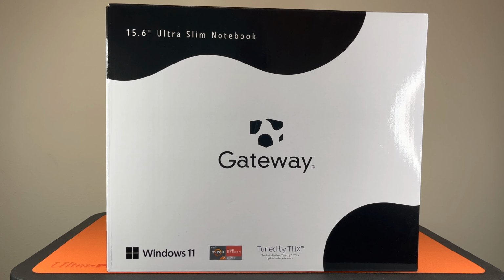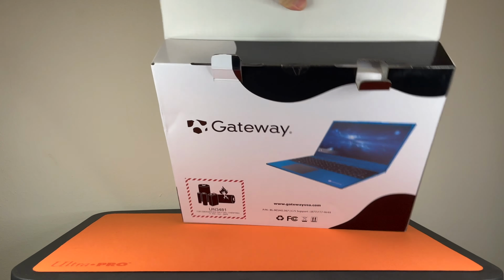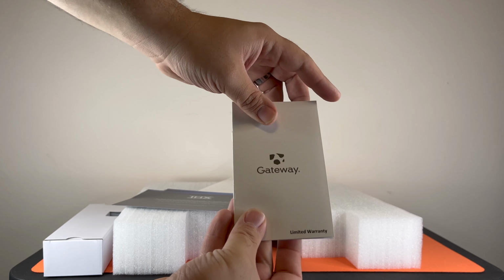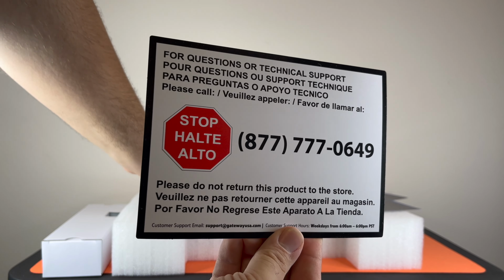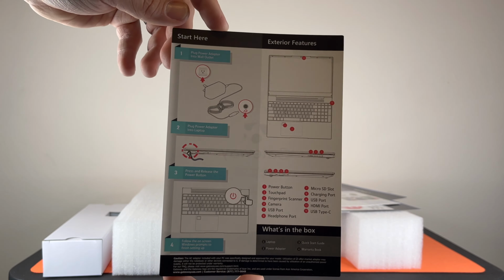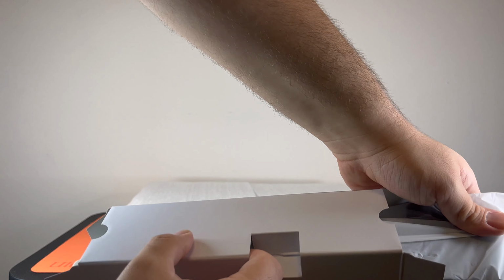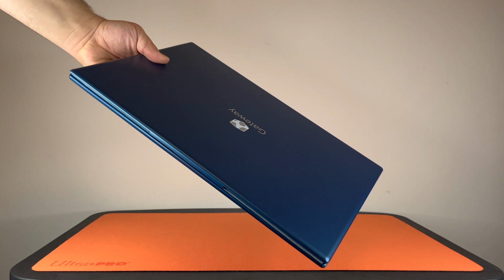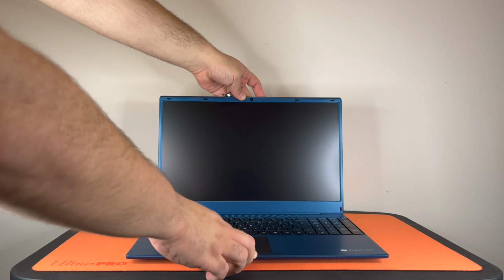Gateway Notebook Laptop Unboxing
Today we are unboxing the 15" Gateway laptop. We are excited about this laptop brand in particular because this old brand seems to be making a comeback. Join us as we check out this brands comeback and see if they have gotten any better over time.

Let us know down in the comments how you feel about Gateway coming back.

-- Gear Used --
iPhone 13